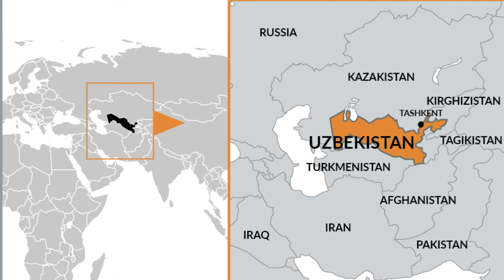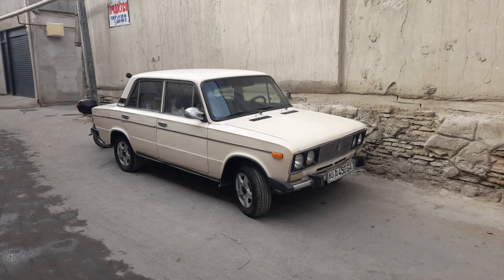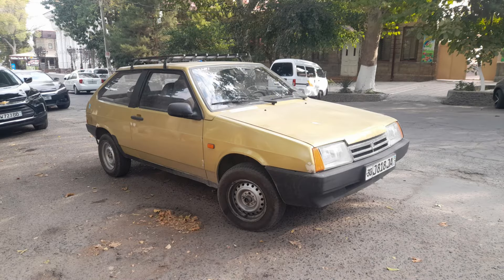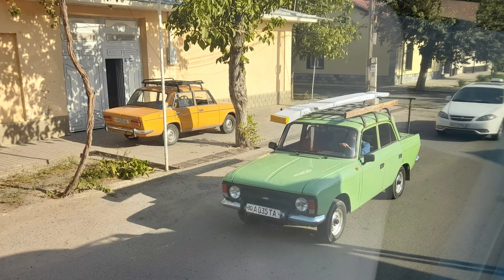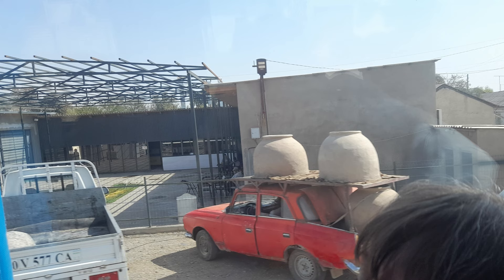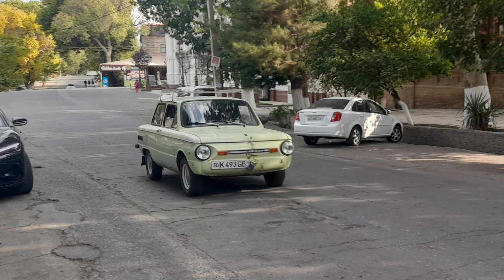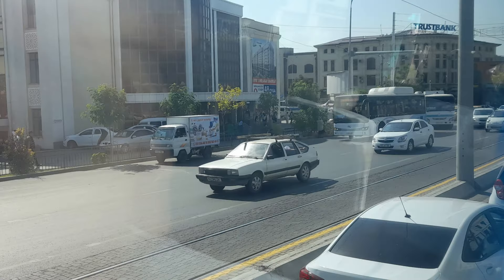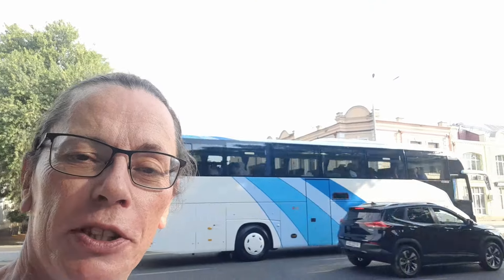Spotting Classic Cars in Uzbekistan From The Soviet Era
Bit different this one,   got dragged away on Holiday by the better half to Uzbekistan and whilst I was there the number of Soviet era classics took my eye so put together a video to show what I found.

Some images were taken whilst traveling on a coach so they are not as good as we would normally produce, but in most cases it was the only chance to get the picture!